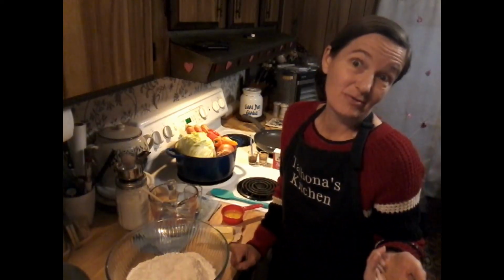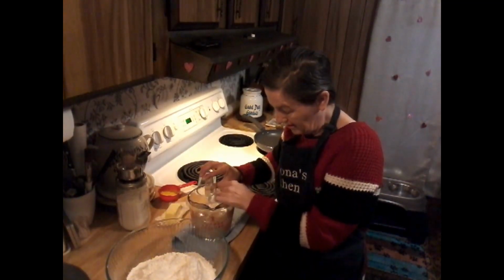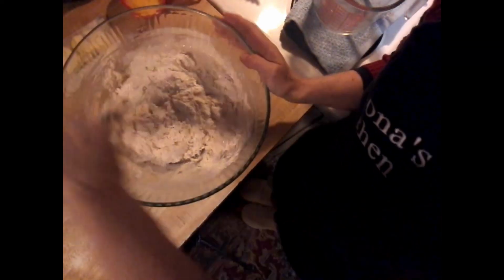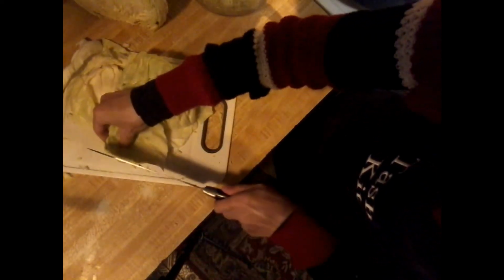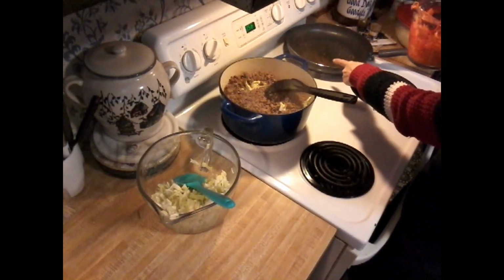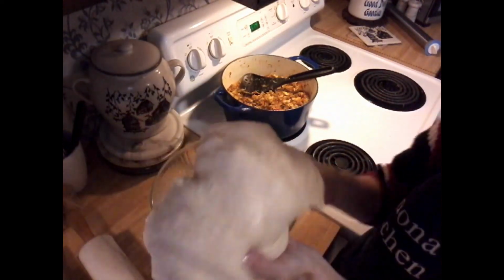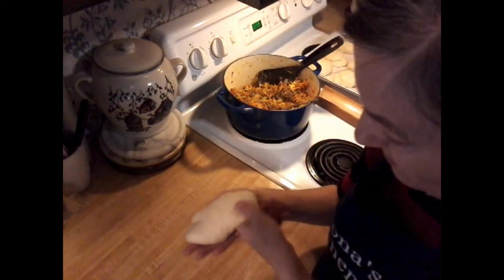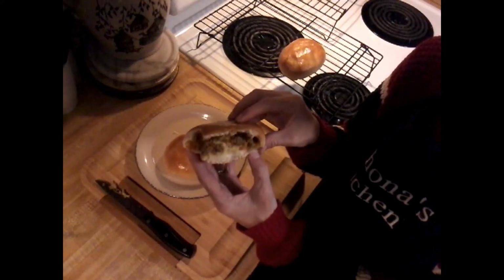Bierocks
This video shows how to make Bierocks for your family and friends. Traditionally, Bierocks is from Eastern Europe and brought to America by Mennonite German-Russian immigrants and Argentinians in the Volga German community in the US. The original 12 ingredients are listed below. There are 11 add ins listed as well.

BTW... In the video I say my stepmom from Kansas, but I meant my step grandma!

Ingredients:
Dough:
2 c. water (warm between 100- and 110-degrees F.)
14 g. (2 packets) Active Dry Yeast
7 c. Flour (divided 4 c. and 3 c.)
1/2 c. Sugar
1/4 c. Margerine (soft, room temperature)
1 large egg
2 1/2 tsp. Pink Himalayan Sea Salt or 2 tsp. white table salt

Filling:
1-1/2 lbs. Ground Beef (cooked and cooled)
1 tsp. ground black pepper and salt
6-8 c. Cabbage chopped
1 onion chopped or minced
Filling Add ins:
1 c. each shredded carrots and sweet bell peppers
1tsp. each A-1 and Worcester Sauce
1 tsp. Italian Seasoning, garlic powder, onion powder, coriander, and smoked paprika
1/2 c. shredded Colby Jack Cheese (or your choice but I try to avoid greasier cheeses)

Garnish:
1/4 c. Butter melted
1 TBS Parmesan graded (optional)

Materials:
Large bowl for dough, large saucepan for filling, large nonstick skillet to ground beef, spatula(s), rolling pin, thermometer, timer, stove top, oven, baking sheet(s), parchment paper, measuring cups and spoons.

Instructions:
Step 1:
Gather the materials and measure ingredients.
Step 2:
Mix warm water, sugar, and yeast. Bloom 10 minutes. Use thermometer to make sure water is 100-110 degrees before adding the yeast to bloom. Set aside.
Step 3:
Place half the flour in a large bowl. Add yeast mixture to flour and fold with spatula until combined. Add in the Margerine. Add other half of flour with the salt and fold until mostly combined. Then finish mixing by hand until a smooth ball can be formed. Cover and set aside to rise 1 to 2 hours.
Step 4:
Prepare vegetables and set aside.
Step 5:
Prepare the ground beef in a nonstick skillet. Add spices and mix well. Set aside to cool to luke warm. (Drain grease as needed or the dough will not hold together)
Step 6:
Add prepared vegetables to large pot and add the cooked and cooled ground beef with spices.
Step 7:
Roll out dough pieces into approx. 6 x 6 and add 4 tbs of filling. Add small handful of cheese. Pull up edges and then push sides together. Pinch to ensure dough is closed completely.
Step 8:
Place on parchment lined baking sheet. Repeat until all dough and filling is gone. Let rise 30 minutes. Preheat oven to 350 degrees.
Step 9:
Bake on middle rack one tray at a time at 350 for 25 minutes depending on size. Make sure bread is completely browned.
Step 10:
Remove from oven and garnish with melted butter and parmesan (optional).
Let cool or serve immediately.

Tips and Storage:
Cool completely. Store in fridge single layer. Place paper towel around each one in fridge.
Do not close completely in a plastic bag in the fridge this will create a wet breading and not taste as good.
Freeze wrapped in tin foil and a freezer bag for 3 months.
Remove from freezer and reheat in oven or microwave.